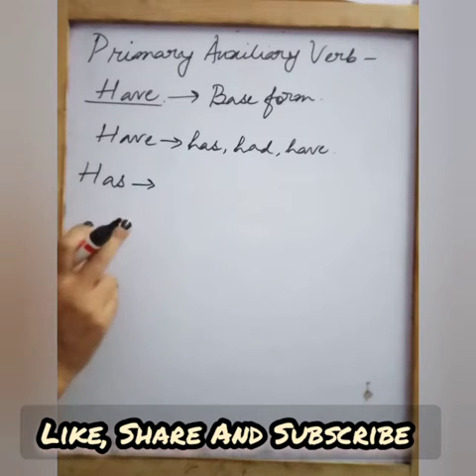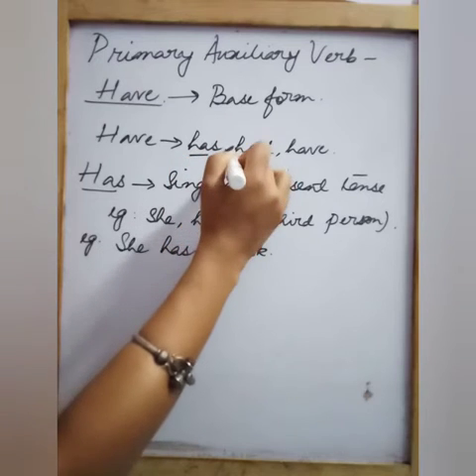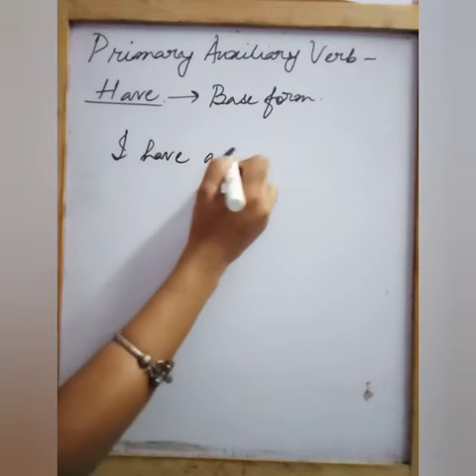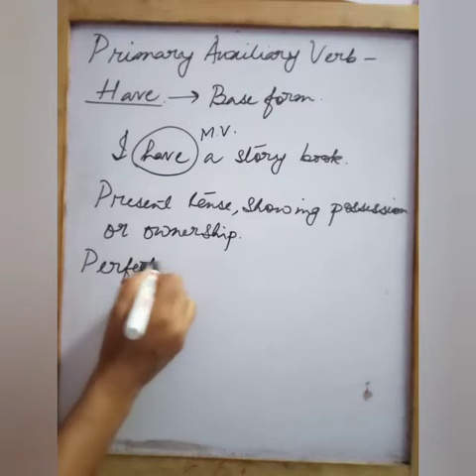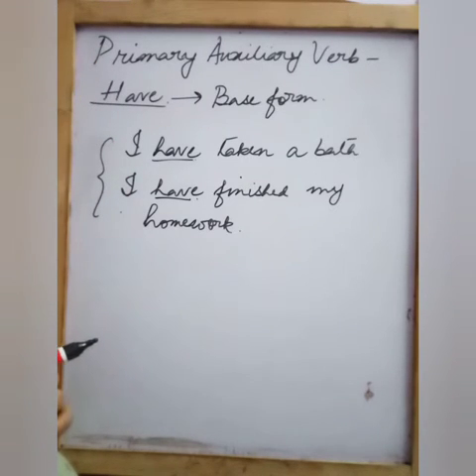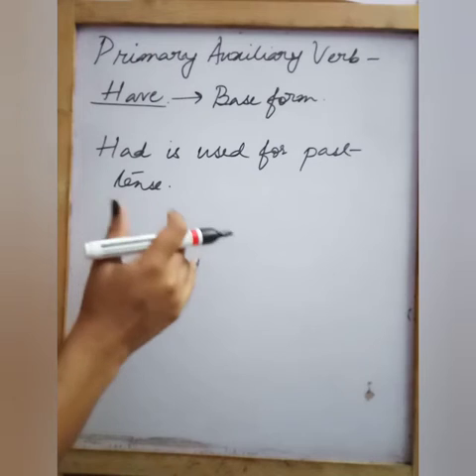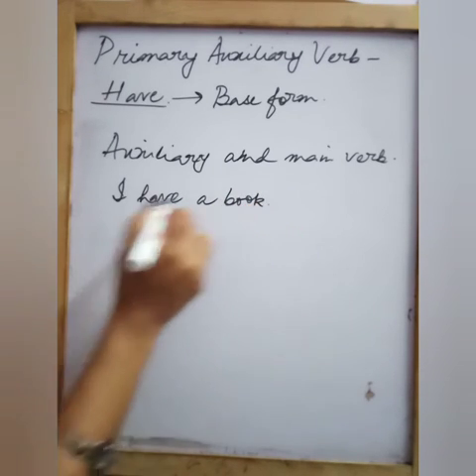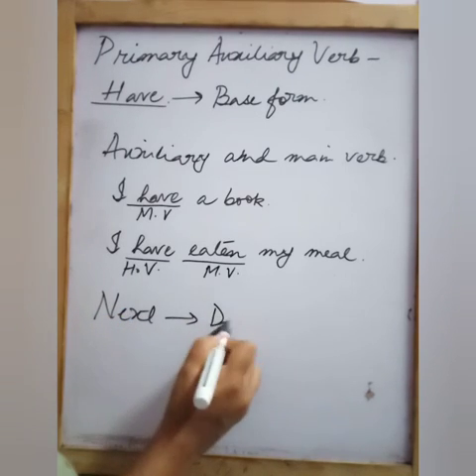The Verb: Auxiliary Verb - Have